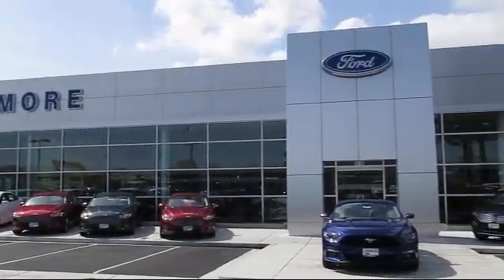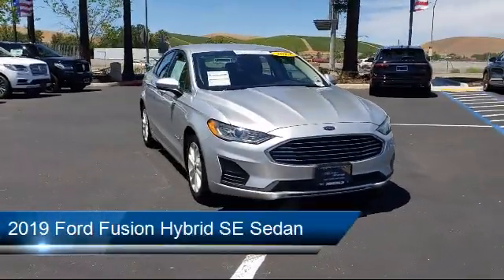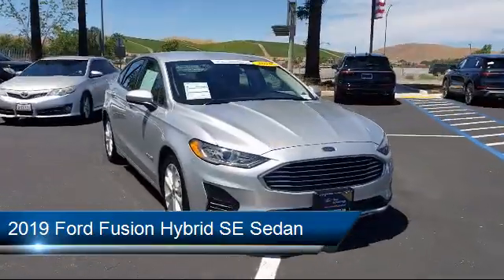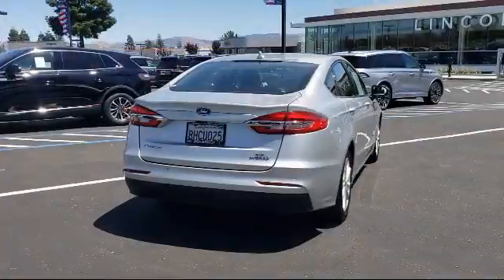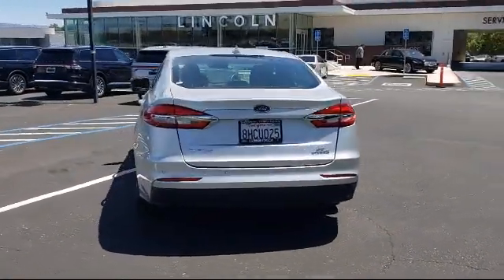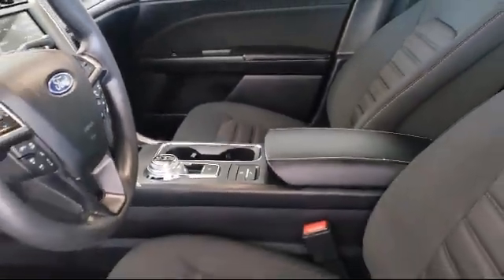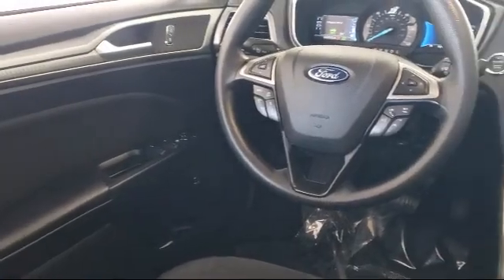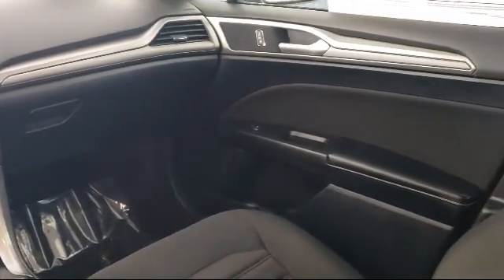2019 Ford Fusion Hybrid SE Sedan Livermore Brentwood San Leandro Concord Tracy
2019 Ford Fusion Hybrid SE Sedan Stock Number: P8524 Vin:3FA6P0LU4KR108716.

Livermore Ford
2266 Kittyhawk Road